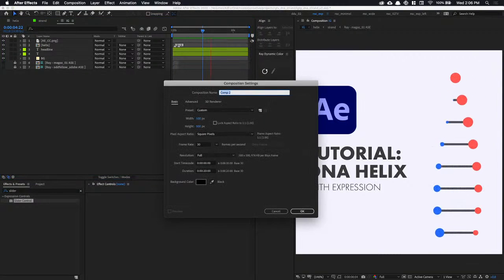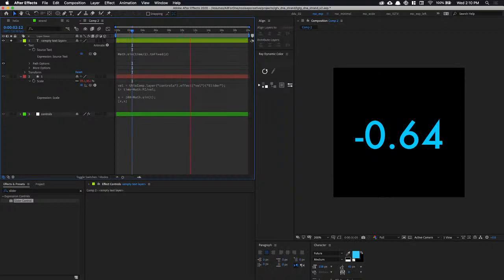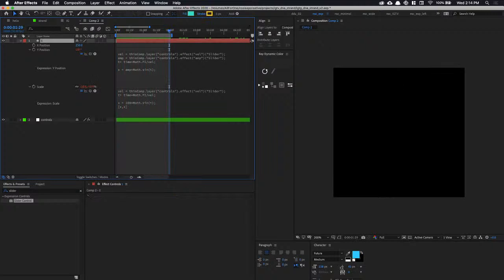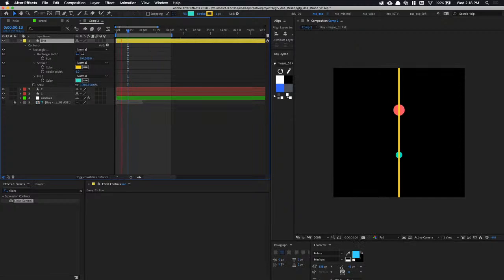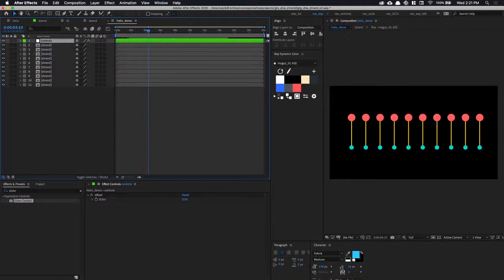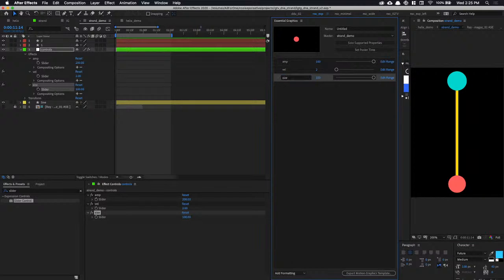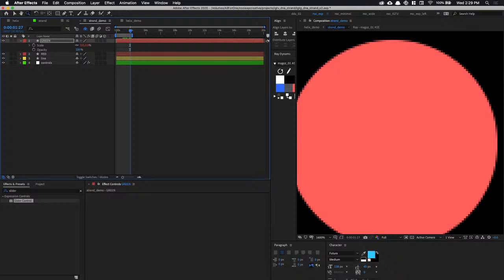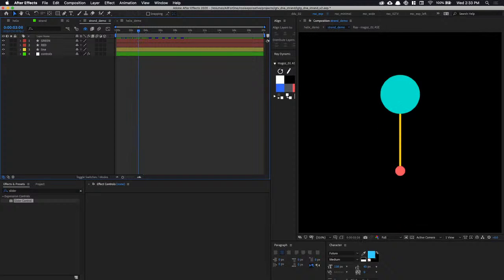DNA Helix with Expressions After Effects Motion Design Tutorial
Here is me demonstrating how to make a DNA helix animation with the Math.sin expression while trying to get more comfortable with running Livestream tutorials. As you can see, I still need more practice and confidence! Hopefully, this will be a platform which I can make tutorials more instantaneously!

Note - 30 Sep 2020
The starting of the video may seem abrupt because my audio was not coming in, and I only found out via the live chat 😂 so I had to repeat what I said. Lesson learned! Also, I just found that this video was at streamed at 720p (I forgot to change my settings :( ); hope you guys can see the expressions that I wrote.

00:00 Math.sin - Animating the scale of circle
07:15  Animating the Y position
09:30 Creating the second circle
11:30 Animating the line